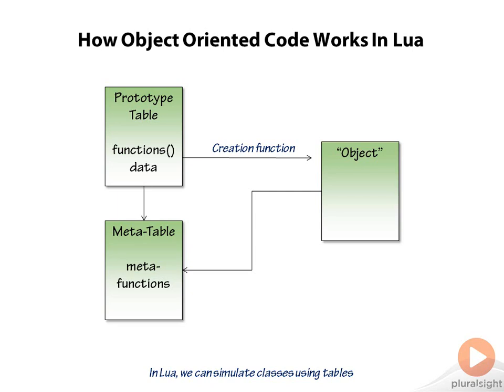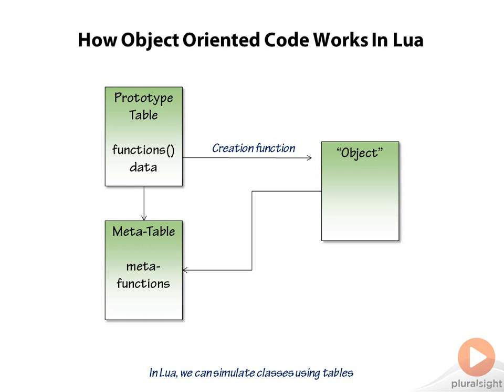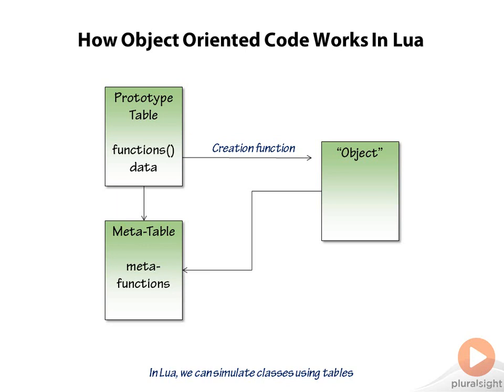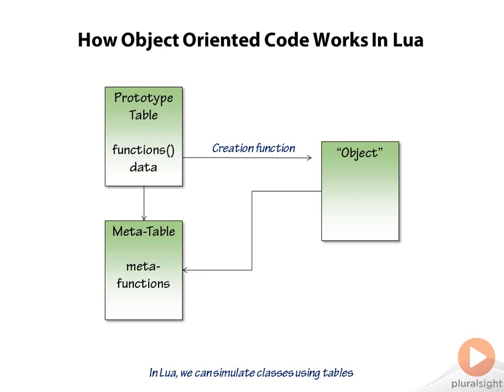49 - How Object Works in Lua